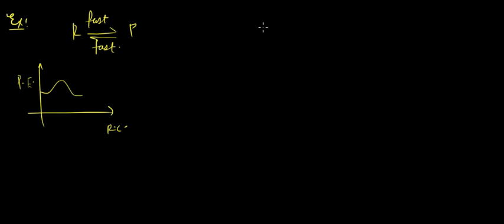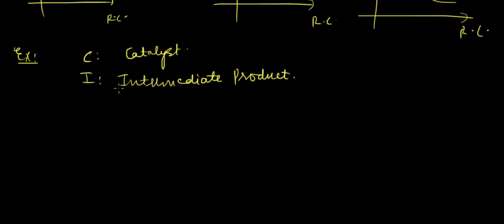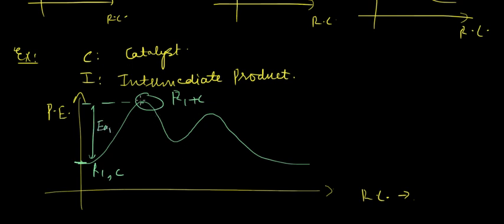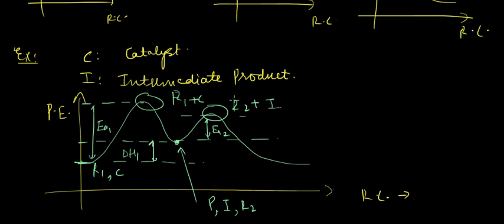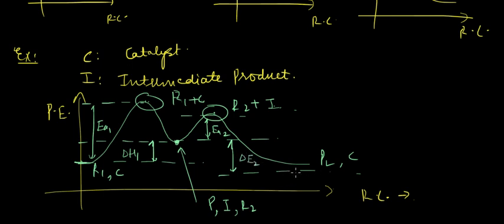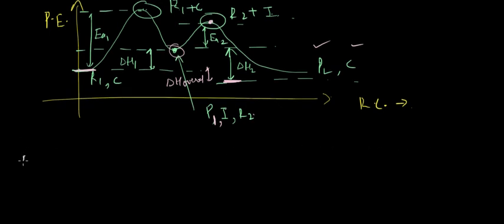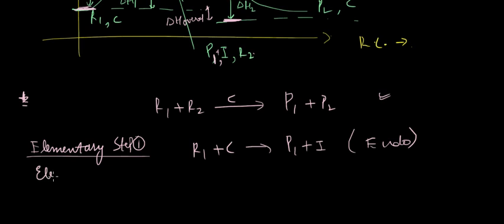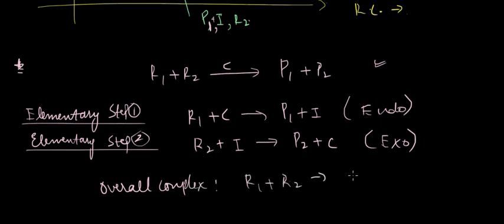34. Catalyst Part 2